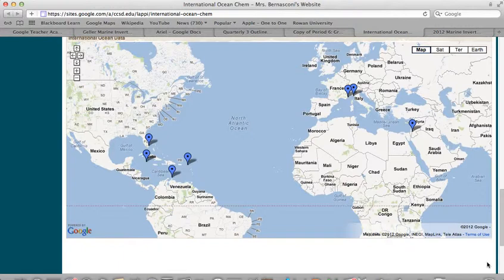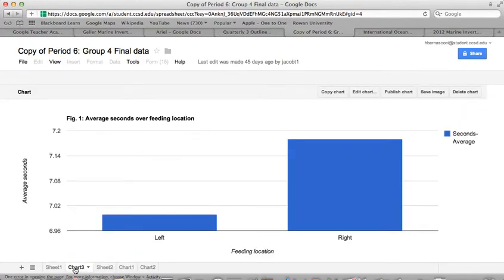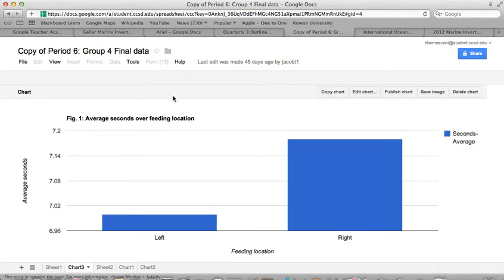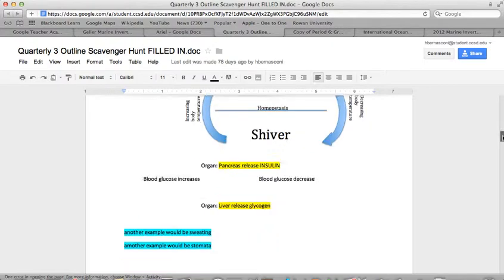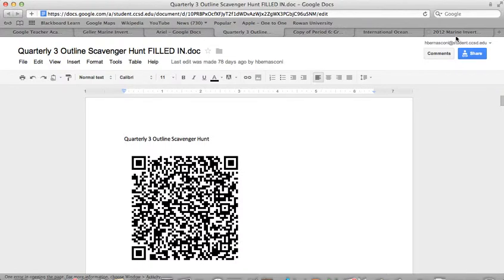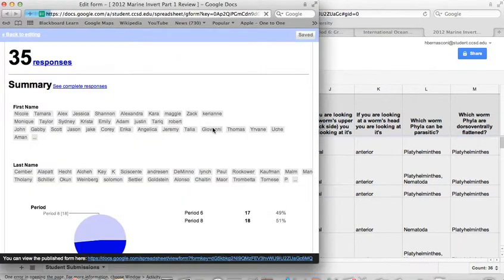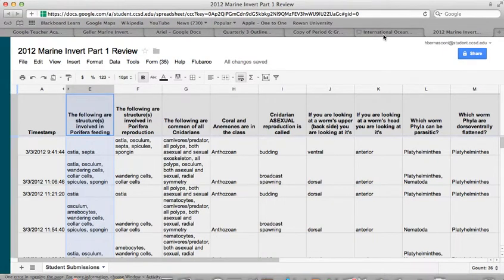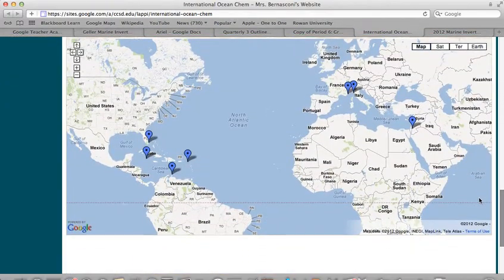Google Teacher Academy Video